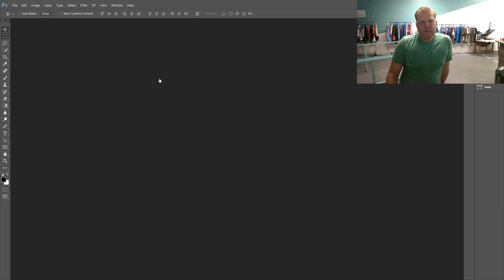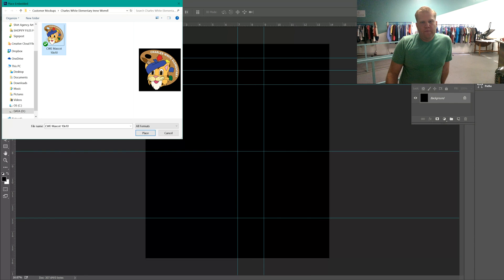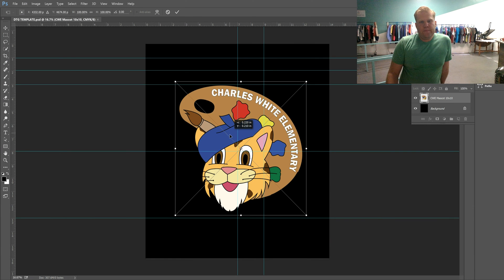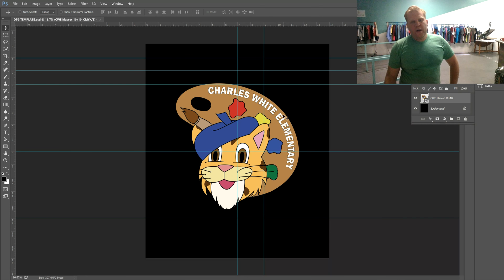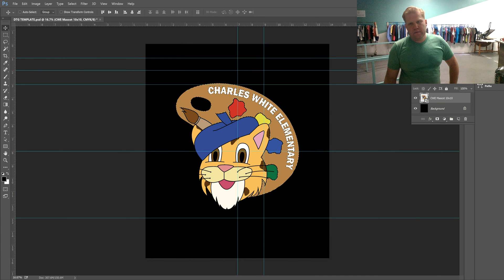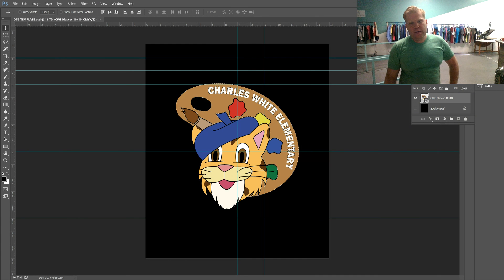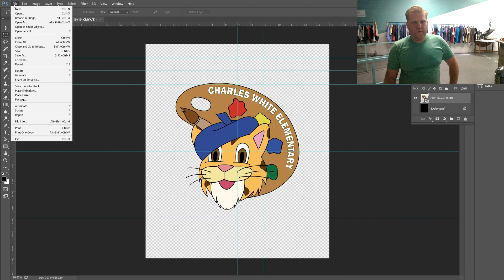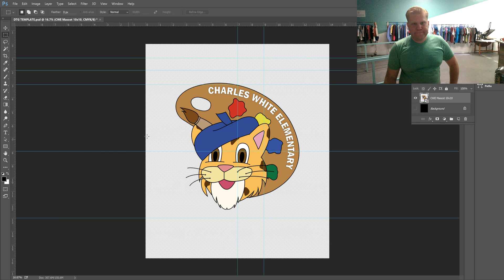How to Create a Print Ready PNG in Photoshop for DTG t-shirt printing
Discover how to create a PNG print ready file for the Brother GT-381 custom garment printer.